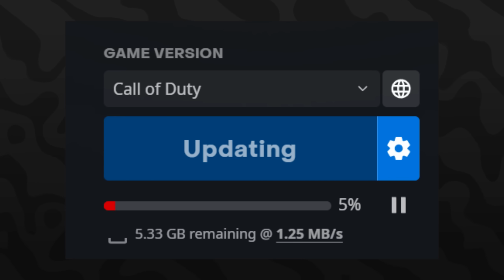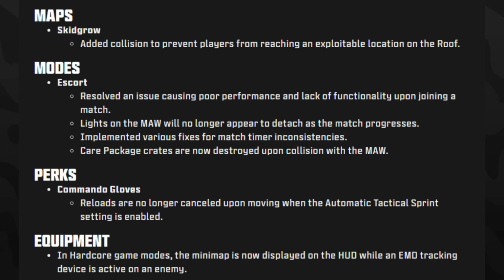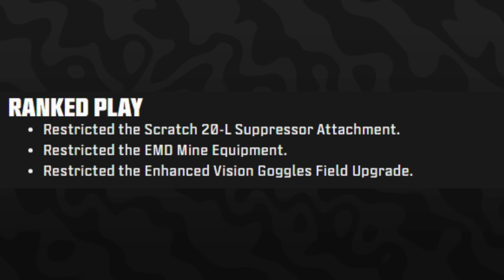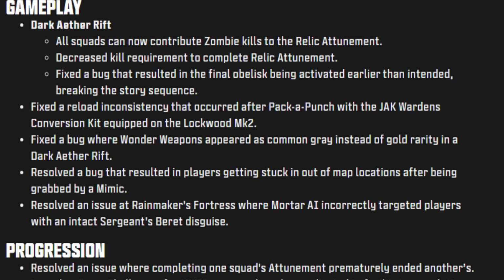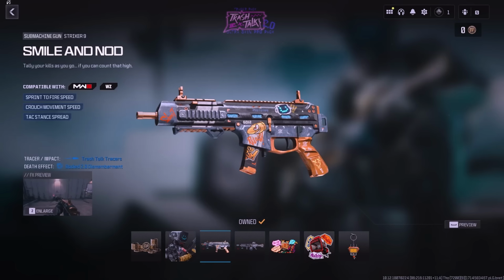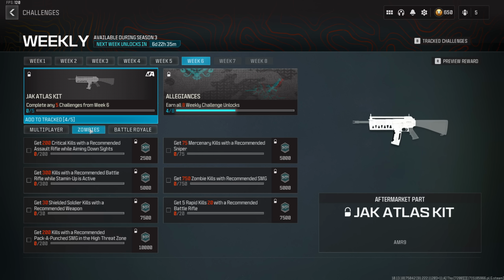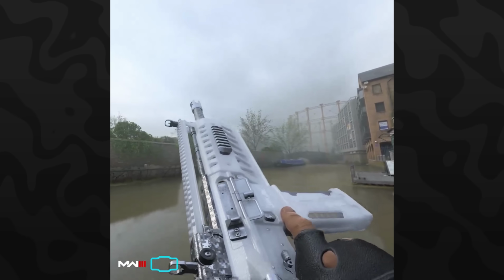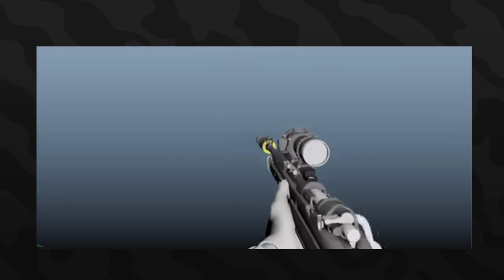NEW KAR98K EARLY GAMEPLAY, 1.44 Update Patch Notes, NEW Content, & Events! (Modern Warfare 3)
ALL Season 3 Reloaded FREE Animated Camos EARLY GAMEPLAY

00:00 - NEW Update 1.44 Download, KAR98k Early Gameplay & MORE
0:34 - MW3 Update 1.44 Patch Notes
2:50 - Zombies Update 1.44 Patch Notes
3:55 - Warzone Update 1.44 Patch Notes
4:27 - Tracer Pack Trash Talk Pro Pack Store Update
5:30 - NEW UAV Event
6:05 - Week 6 Challenges & JAK Atlas AMR9 Weapon
6:45 - Double XP Weekend & New Playlist Update
7:12 - KAR98k Weapon EARLY GAMEPLAY (Season 4)
9:08 - DNA Bomb & Kill Streaks FIRST LOOK
10:00 - Thanks for Watching! Subscribe, Like & Comment for more!